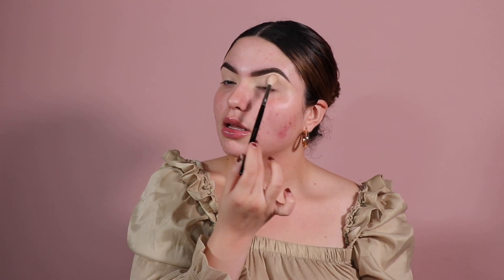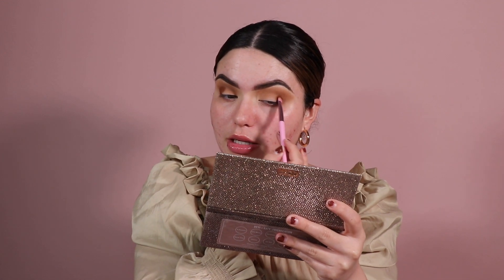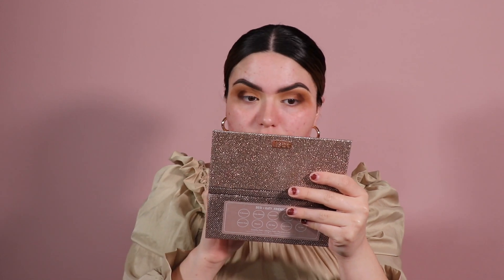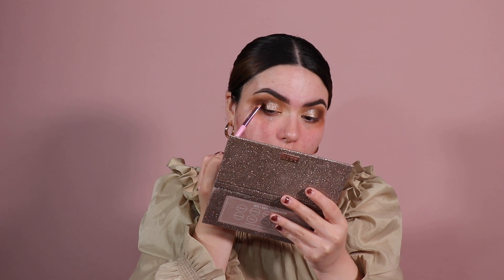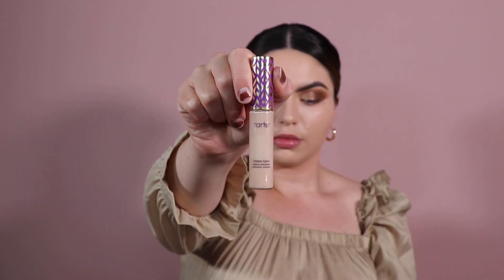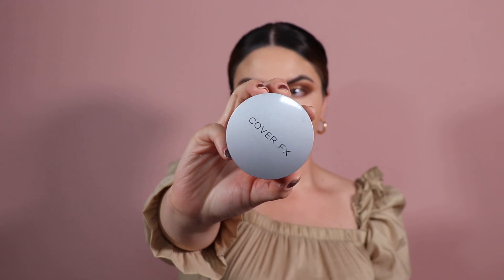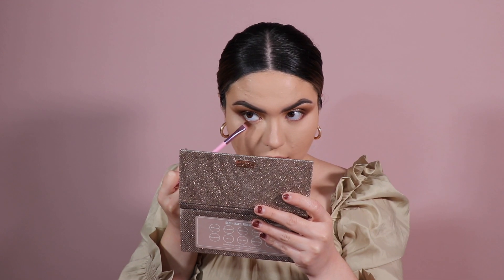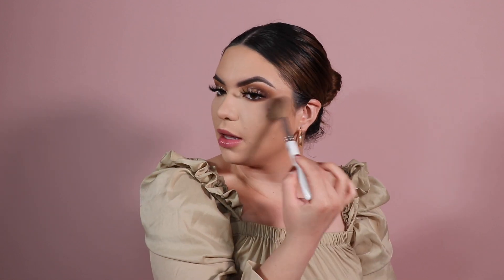BRONZEY SMOKEY EYE TUTORIAL || GlamabelleTV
Hey guys! Today I just wanted to sit down and play with makeup. I came up with this super simple makeup look that is easy to do but will make you stand out under the night lights. I hope you guys enjoy this video! Please don't forget to LIKE this video and SUBSCRIBE to my channel if you haven't already ❤️ Also please ring the notification bell 🛎 if you haven't already so you're notified when I post my next video.
💋Anabelle
Camera I Use: Canon80D
Editing Software: FinalCutProX